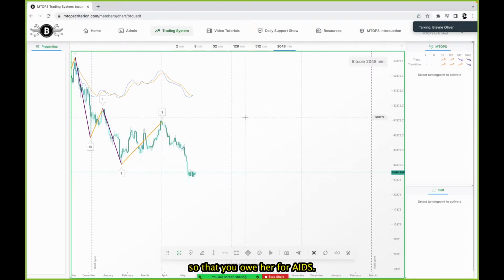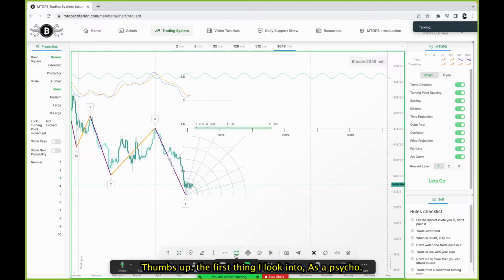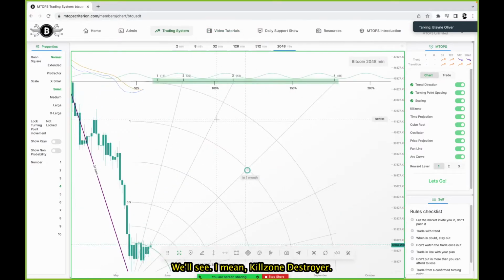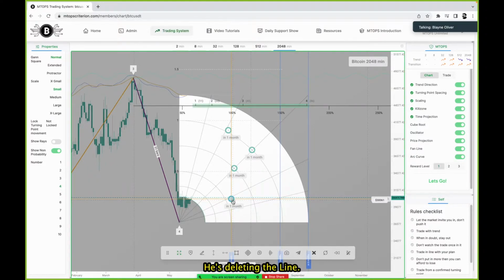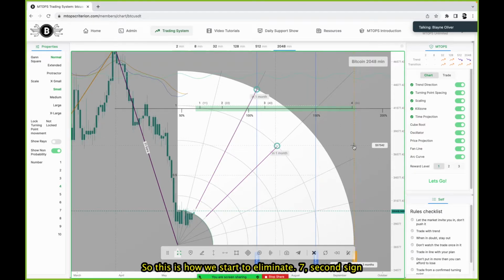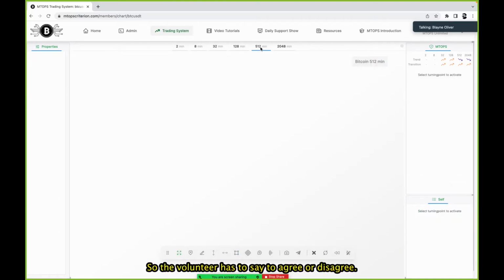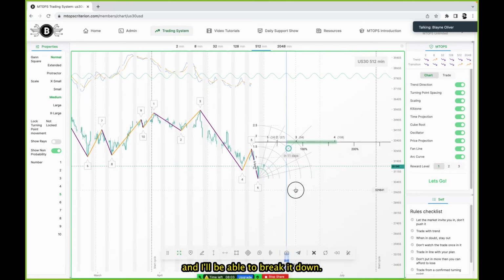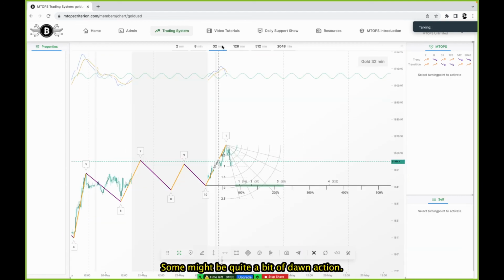Bitcoin entering uptrend ⚜️🔰 MTOPS Forecasting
Technical Analysis helps forecast the future of markets

We use our MTOPS method to depict what the markets will do next

Today we highlight the price direction of Gold heading up

Bitcoin seems to be consolidating and Dow has some more down travel to go